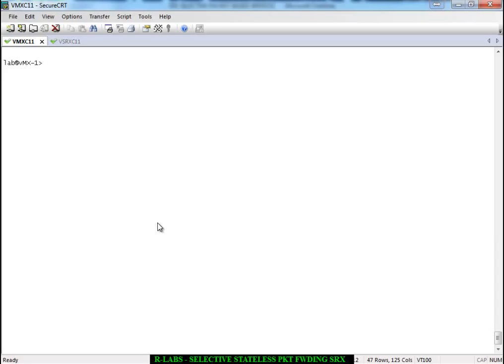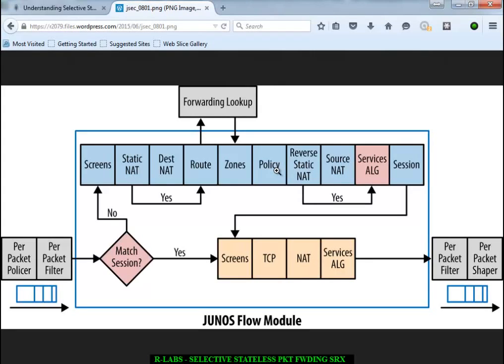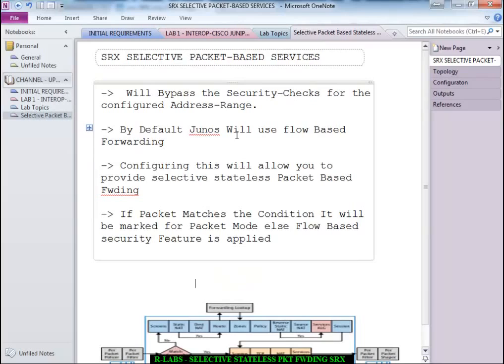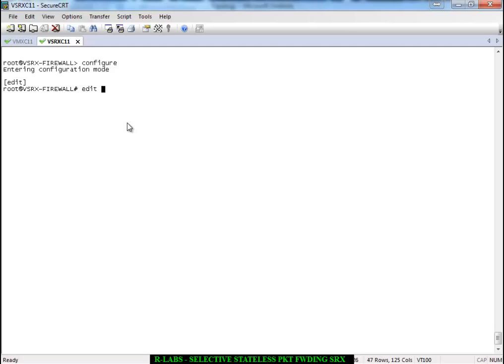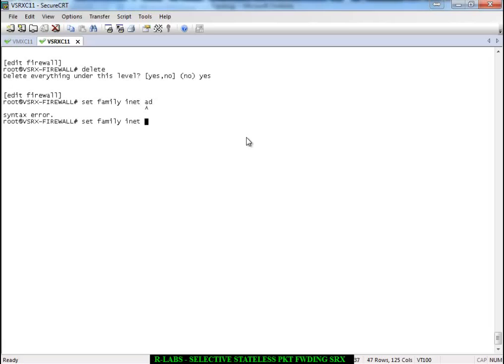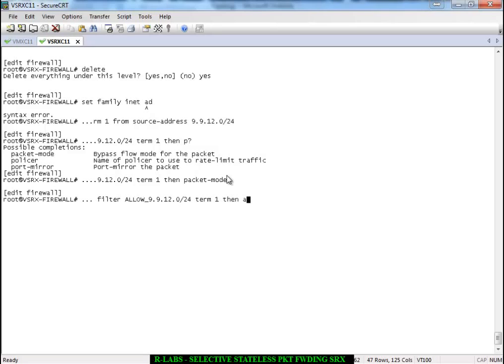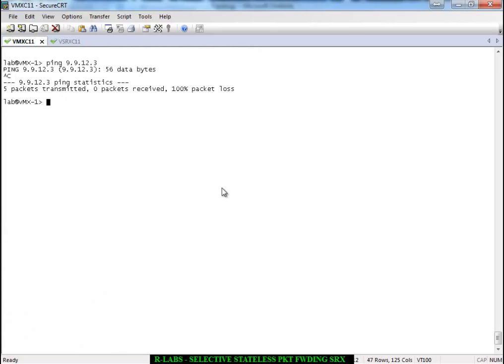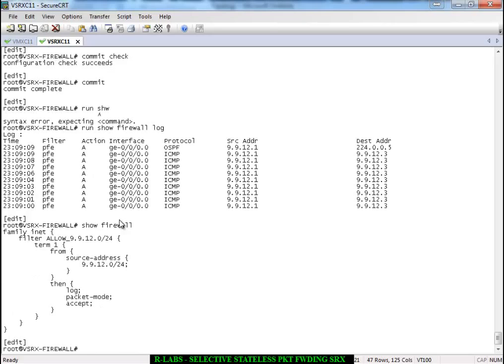SRX SELECTIVE PACKET BASED FORWARDING WITH FIREWALL FILTER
This video will show how to configure SRX Firewall to process traffic in Packet-mode and BYPASS security Analysis for our choice of Traffic.